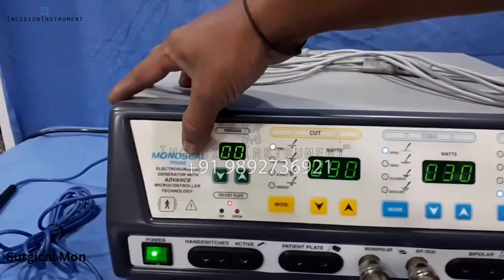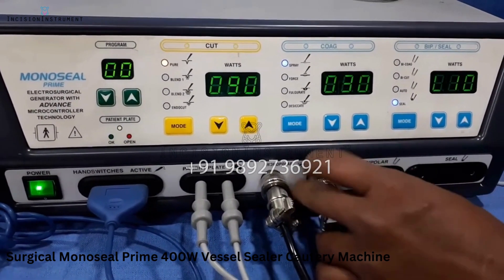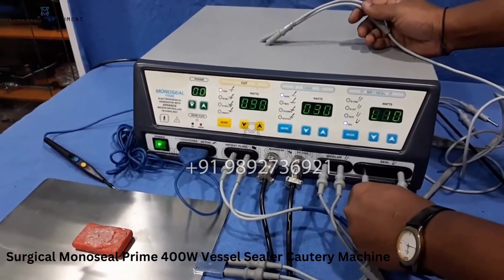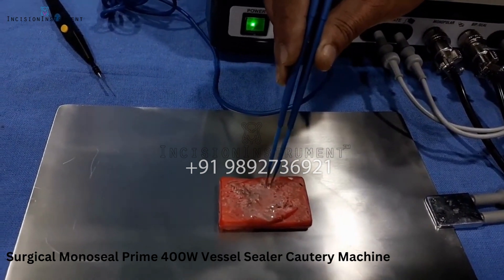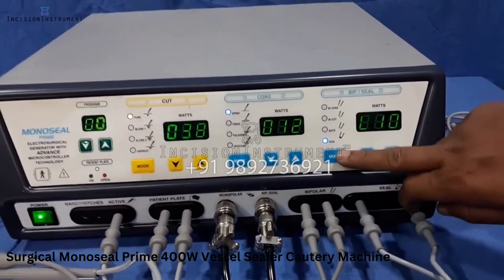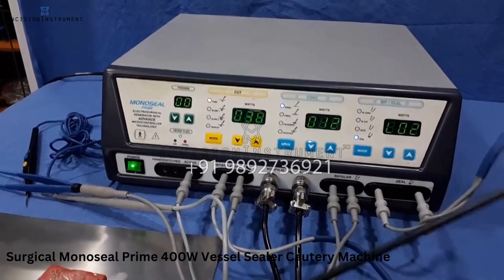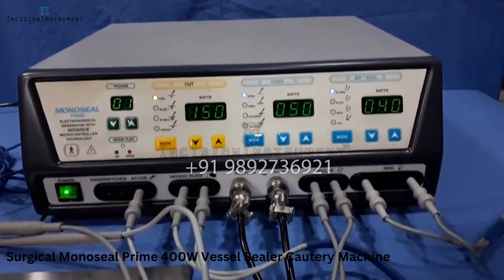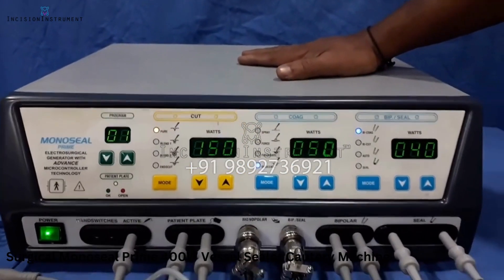Surgical Monoseal Prime 400W Vessel Sealer Cautery Machine By Incision Instrument +91 9892736921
WhatsApp Or  Call For Details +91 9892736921

Also Available

300 Watt Digital Surgical Cautery Generator
300 Watt Surgical Analog Cautery
400 Watt Cautery Accessories Set
400 Watt Surgical Digital Cautery
Cautery Silicon Patient Plate 120mm x 82mm
Cautery Silicon Patient Plate 170mm x 92mm
Disposable Cautery Earth Pad With 2 Pin Cable
Morcellator
Radio Frequency Cautery Advanced
Radio Frequency RF Cautery ( With Feather Touch Button)
RF Max Radio Frequency With Electro Cautery
Surgical Cautery Stainless Steel Patient Plate 1mm Thick 8 X 11 Inc
Surgical Cautery Bipolar Cable Cord
Surgical Electro Cautery Machine For Dental , Skin, Mole , Wart Removing Purpose
Surgical Cautery Stainless Steel Patient Plate 6 X 11 Inch 0.3mm Thick
Surgical Cervical Or Thermal Or Heat Cautery
Surgical Cold Light Source
Surgical Combo Machine Ultra Sound With 4 Channel T.E.N.S Physiotherapy
Surgical Electro Cautery
Surgical Excel Sealer With Vessel Sealer (Touch Screen)
Surgical LED Light Source German Made
Surgical Monoseal Prime 400W Vessel Sealer Cautery Machine
Surgical Vessel Sealer Cautery Accessories
Surgical Wet Field Cautery Ophthalmic Cautery
Woods Lamp _ Examination Lamp

Also Deal In
Easemed Machines , Enertech Machines  , Crown Machines  , Stryker (Scope Camera) , Karl Storz (Scope Camera) , Hawk (Sheath Scope ) ETC.

We Are Manufacturer Of Laparoscopy , Urology  & Gynecology Instruments With Trading Scope Camera  & Machines

We Assure Professional Delivery Of Your Selected Product Or Instrument With Utmost Care.

We Are Manufacturer Of Laparoscopic, Urology & Gynecology Instruments With Scope & Machines.
All Instruments are CE Certified and QC Passed.

100% Brand New, Direct from Factory.

Gynecology Instruments, Mumbai, MAHARASHTRA.
GST 27ALIPN6080C1Z3
IndiaMART Verified Supplier

Best regards,
[Prashant Narwade]
(CEO & Web Administrator)